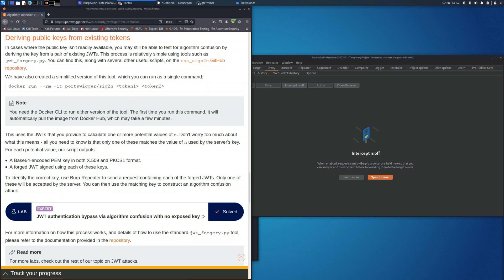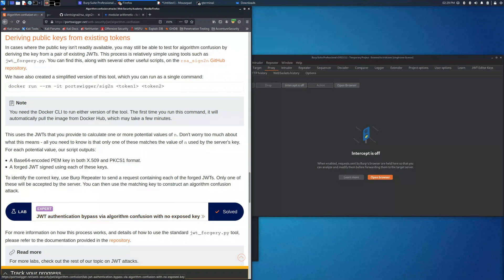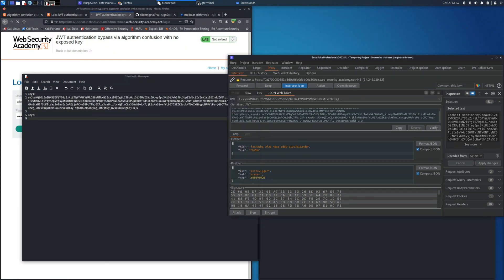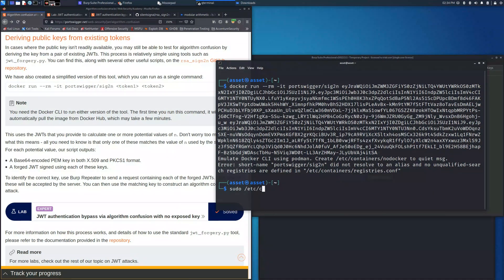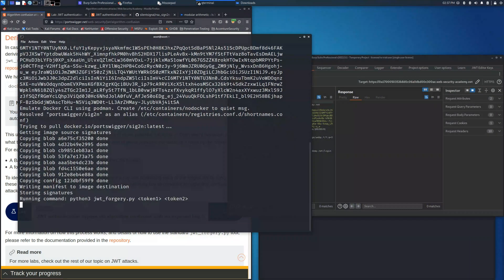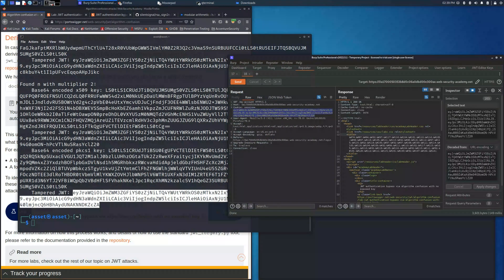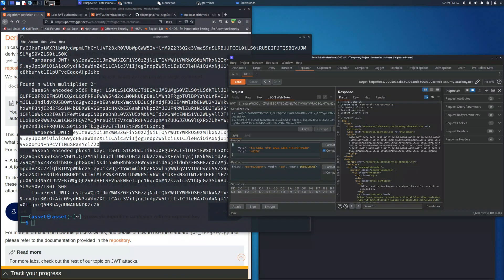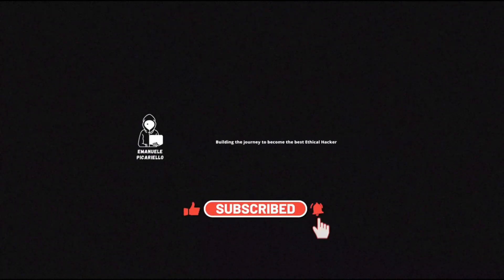JSON Web Token Attacks:LAB#8 - JWT Authentication Bypass Via Algorithm Confusing With No Exposed Key